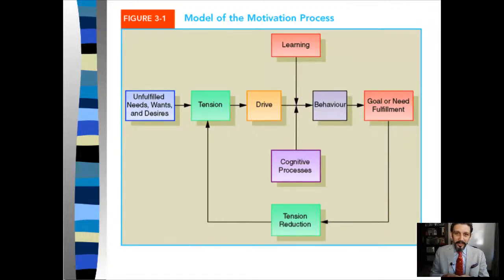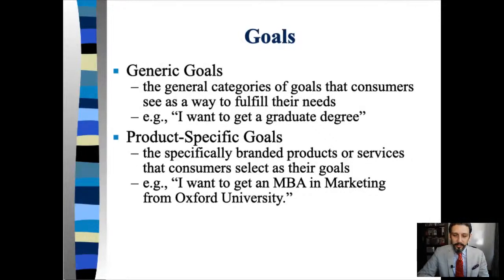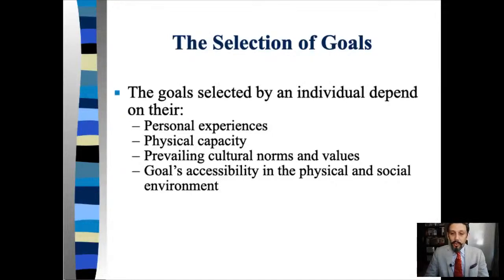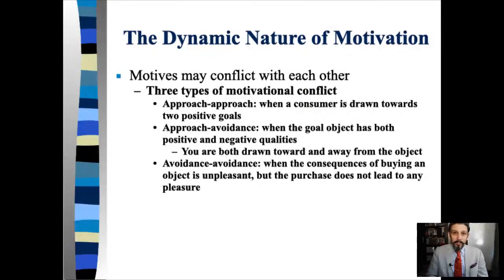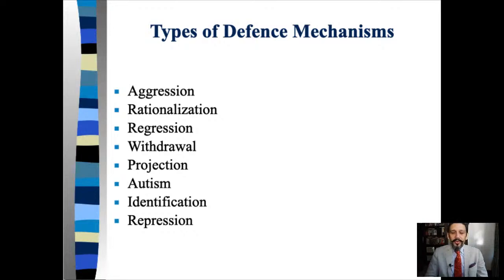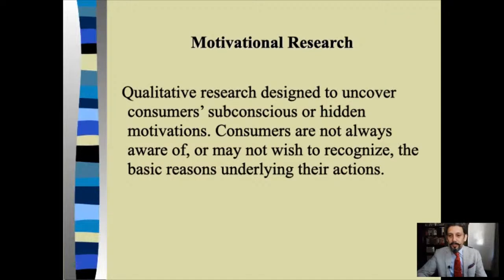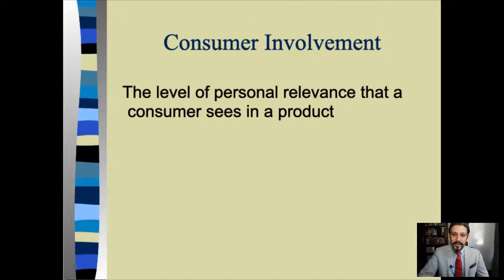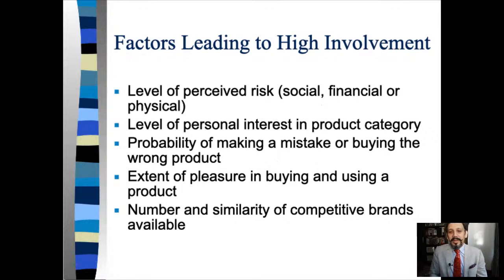Motivation and Involvement